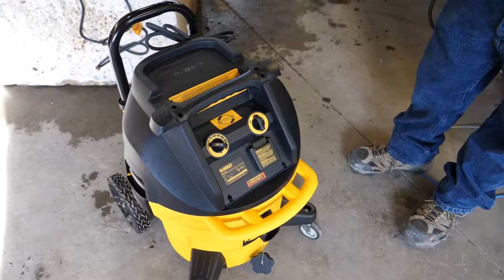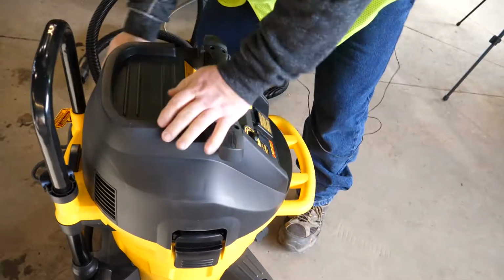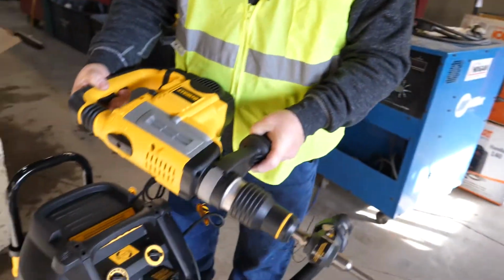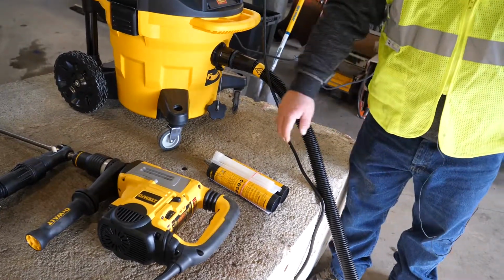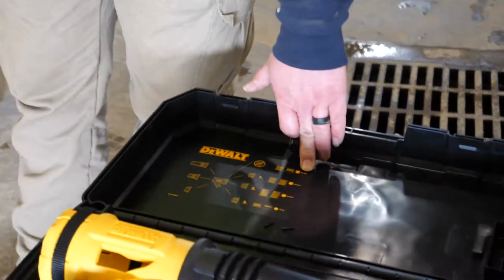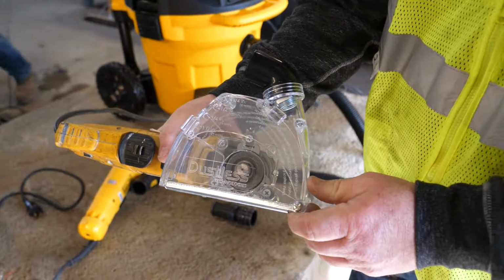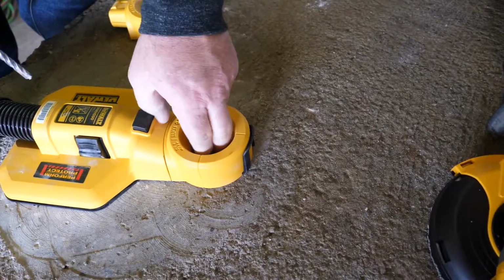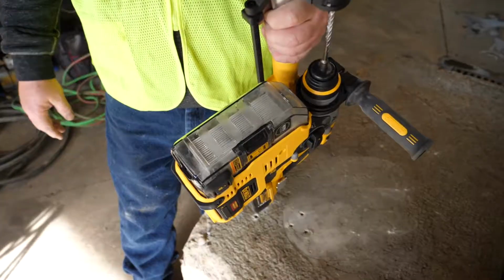DeWALT DWV012 10 Gallon Dust Extractor SYSTEM TRAINING a04jan19